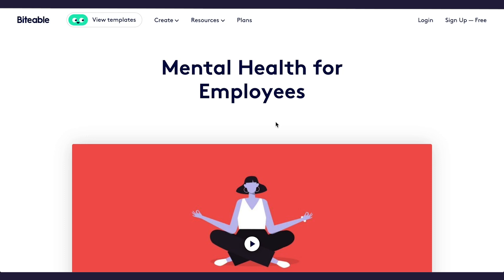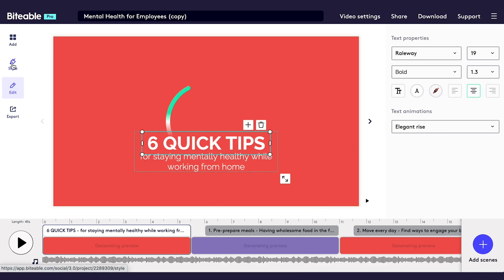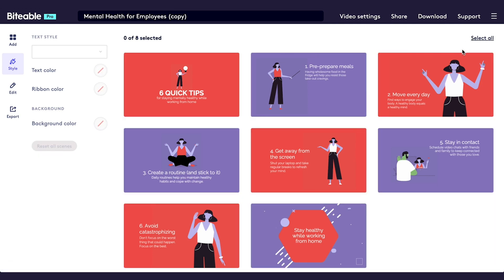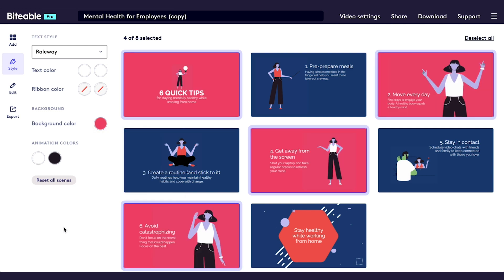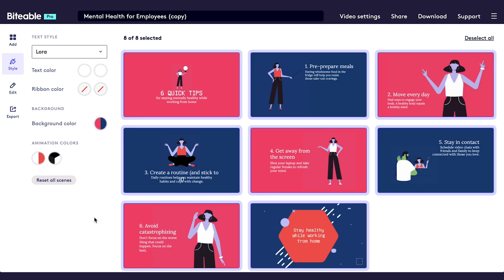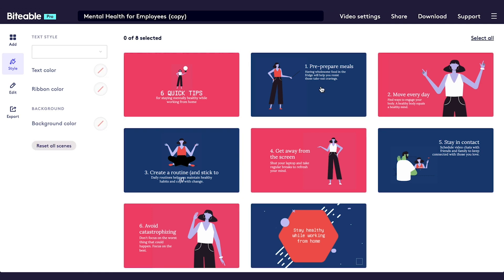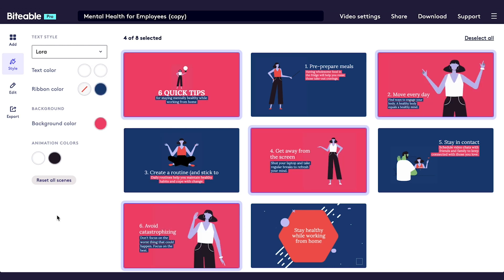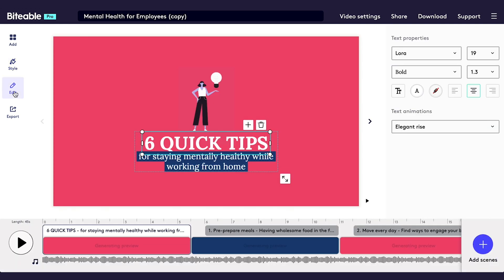How to use the Biteable Style editor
Customize your videos fast with Biteable's new Style feature. Tweak just select scenes or your whole video in seconds. Ready to edit at Biteable. Try it for yourself now

Edit all your fonts at once, change the color of your ribbons, and adjust the animation and background colors in a few clicks. No more flipping between scenes to change all the text to that cool new font you discovered. The style editor is for video makers who need to make stunning content fast. You can put the design handbook away.